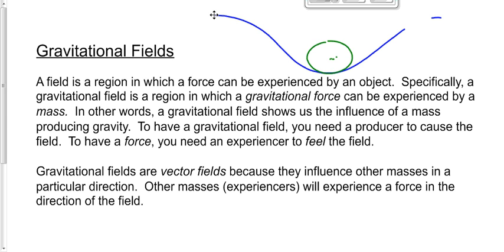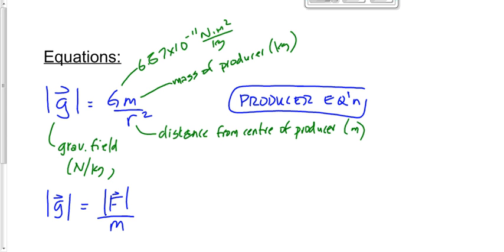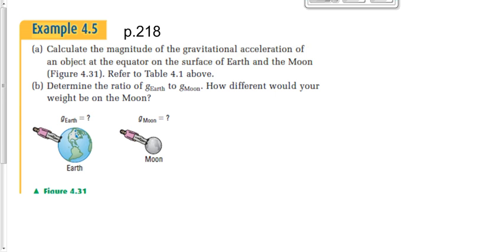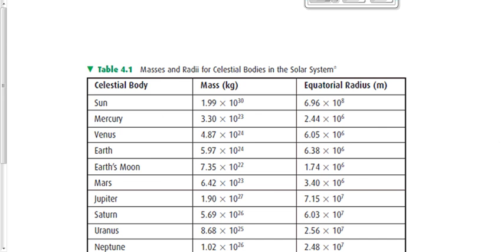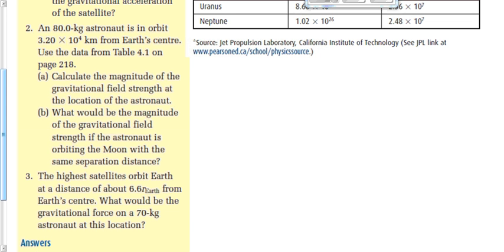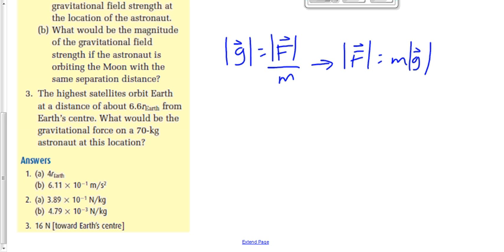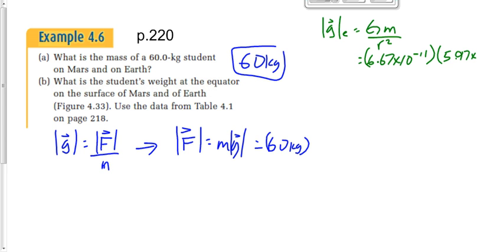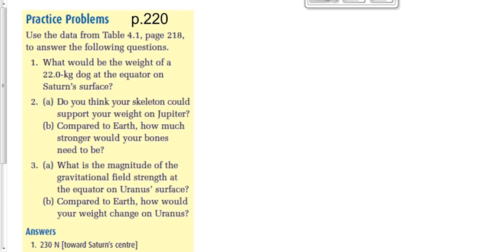(311-P2016S) Gravitational Field Math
Mathematics of gravitational fields.